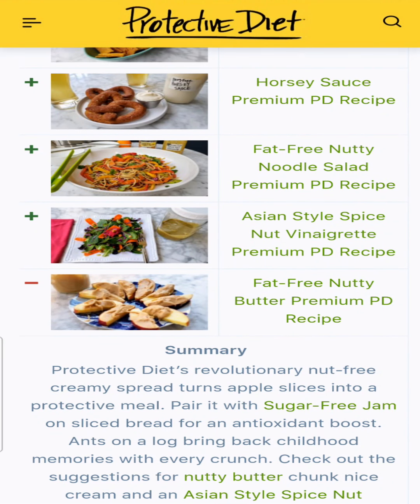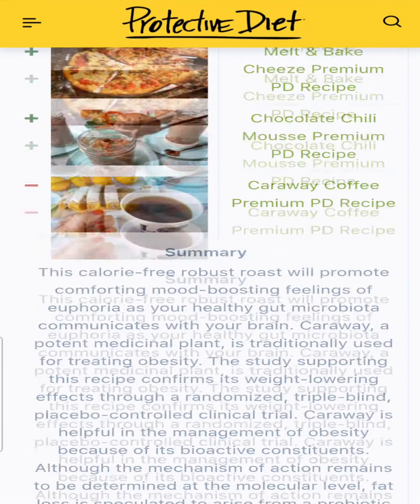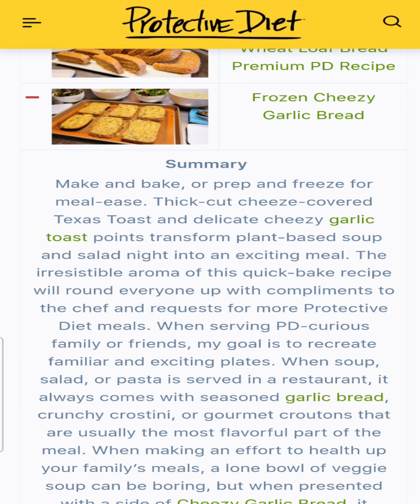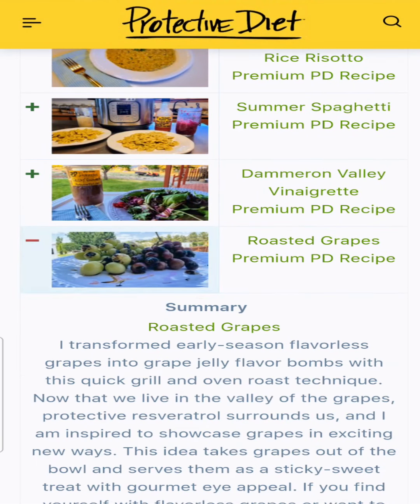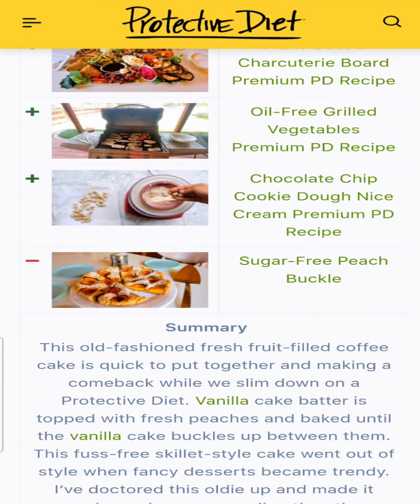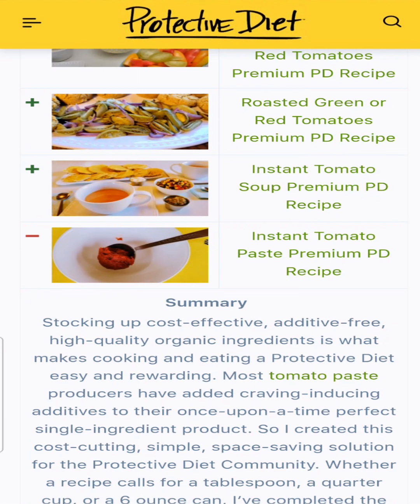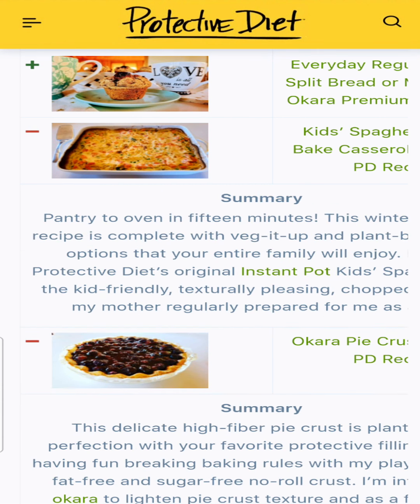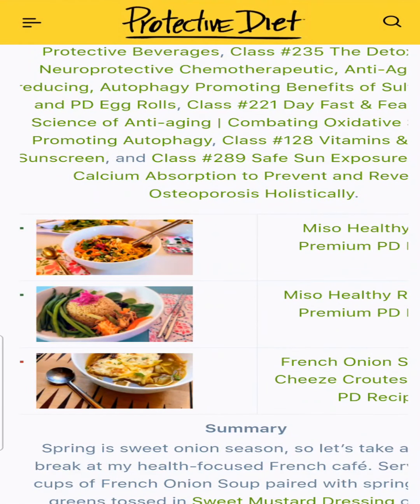2021 Plant-Based Recipe of the Year